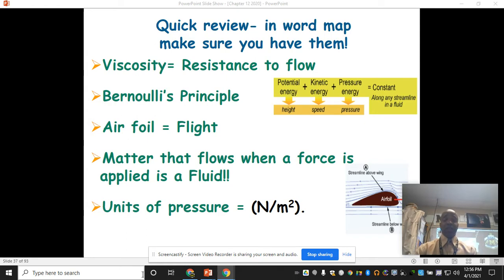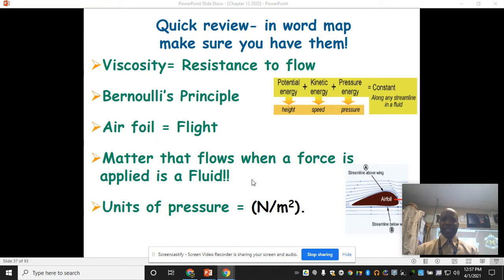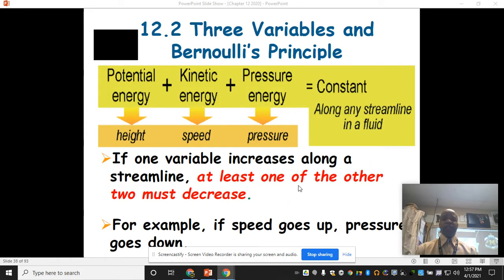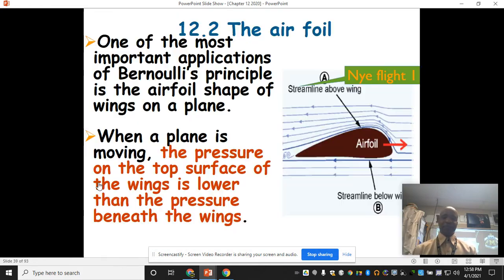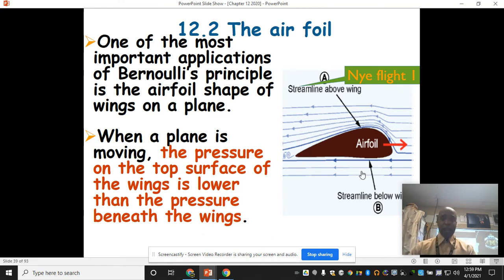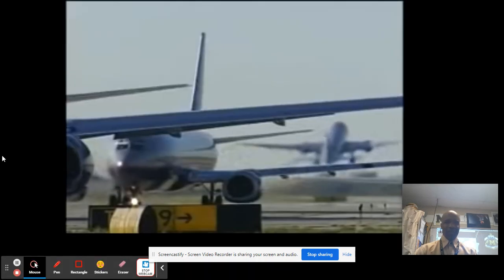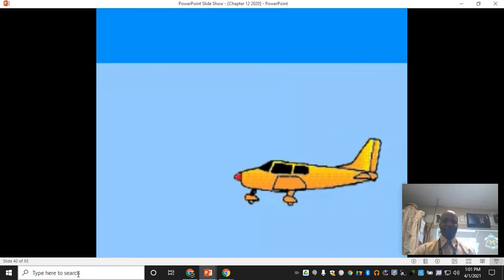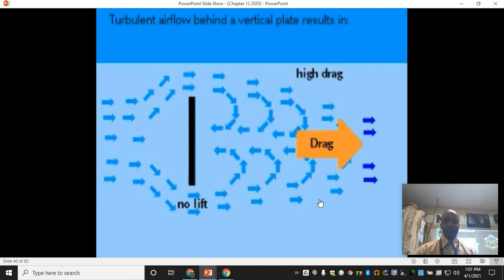Flight with Tolbert Phy Sci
Chap. 12 Tolbert Phy Sci Flight stuff